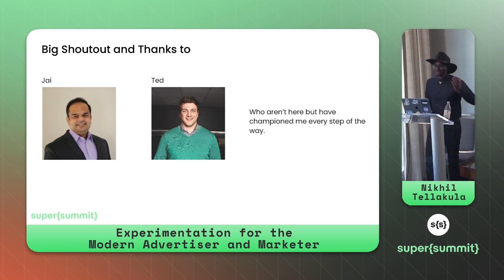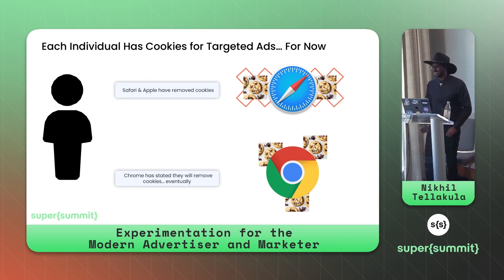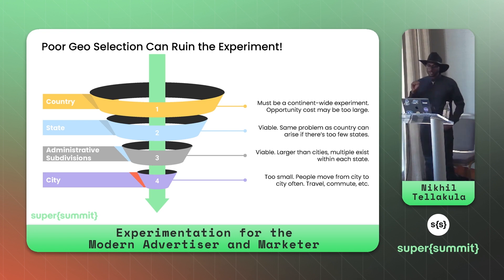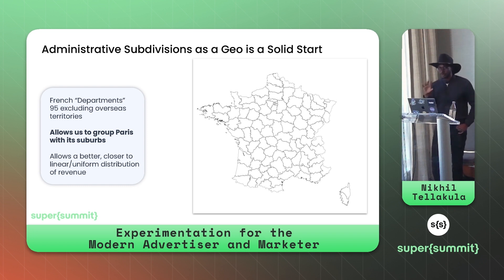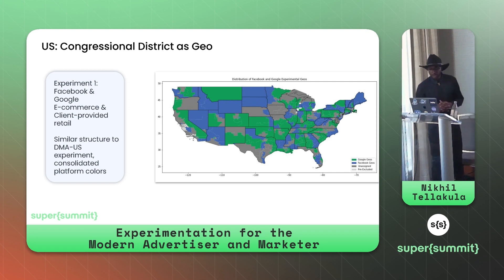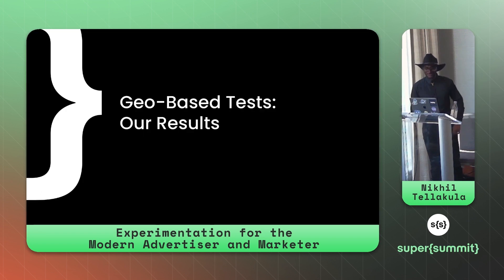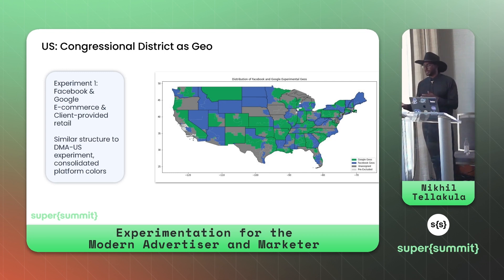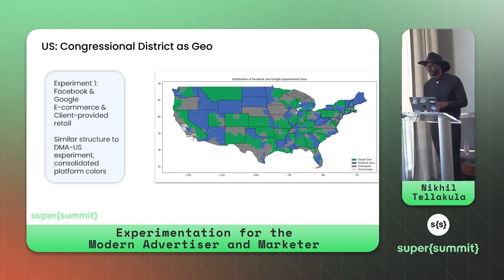Experimentation for the Modern Advertiser and Marketer | super{summit} 2022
No dev environment setup is needed for this session. This will be a classic lecture of slides followed by an open discussion. This session will go through how Habu is trying to design strong a/b tests for advertisers and marketers to use once chrome (if ever, as they've stated) removes cookies. The methodology we have found and implemented has no individual targeting; instead is based off of geos, or various cartographical regions. This session will briefly cover the algorithm used, how we proposed to use this experiment for various clients, how it was received, fixes, improvements, and how we want to take it further. Discussions will revolve around how this type of methodology could be leveraged by other companies even if experimentation is not of use and how we at Habu can leverage expertise from other individuals to improve speed and execution. We believe geo-based targeting and experimentation is the future of measuring lift and "Quality of advertising" for companies and this session will explain how.

super{summit} 2022 in Denver, CO
super{set}'s annual conference for the builders across the hive
super{set} is a startup studio that founds and builds data-driven software companies